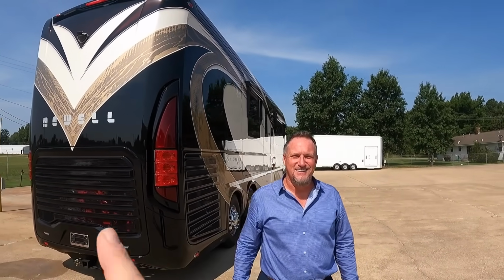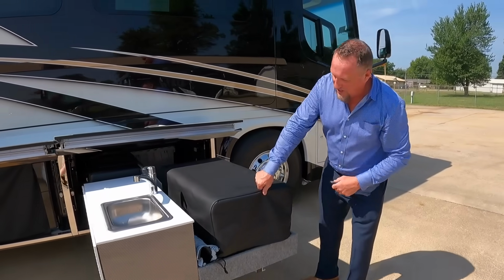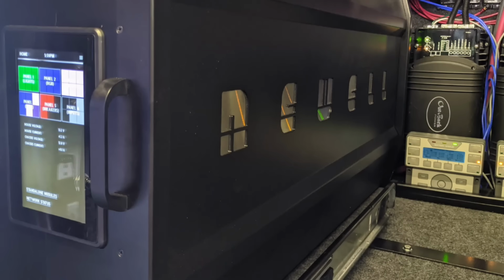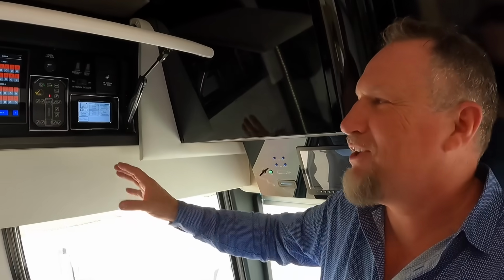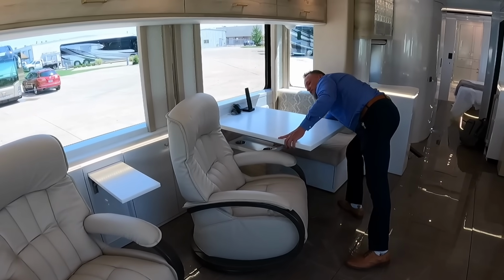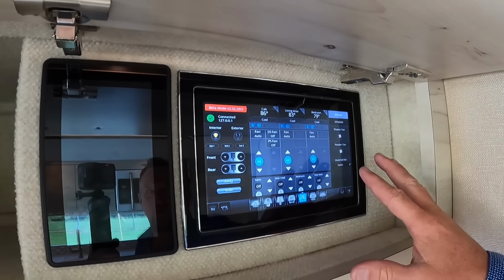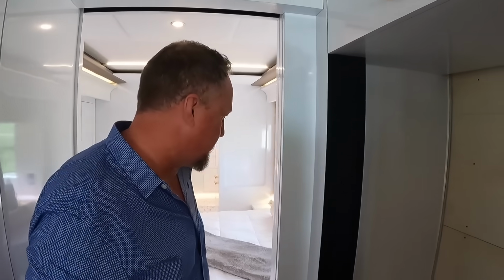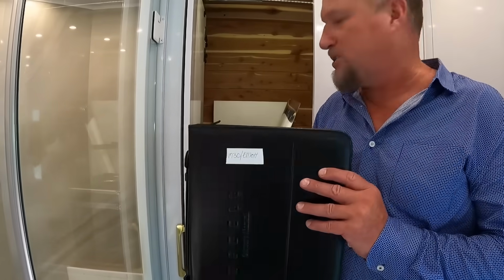THE NICEST 2022 RV INTERIOR I'VE SEEN- NEWELL COACH 1730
Tour of Newell Coach 1730 with Brian Pitts of Newell Coach

NewellCoach.com

Newell Coach Youtube channel-   @Newell Coach